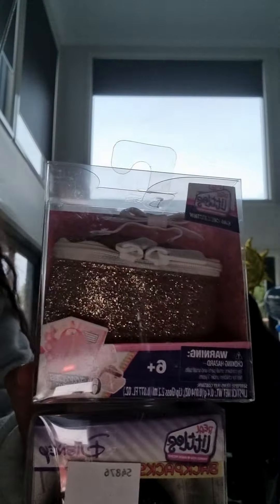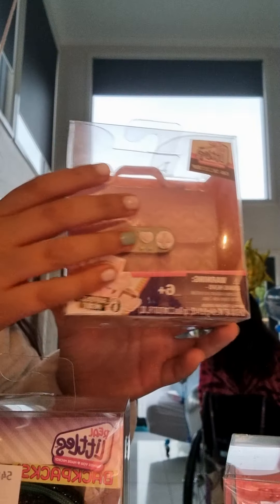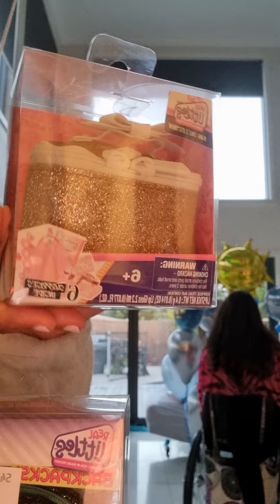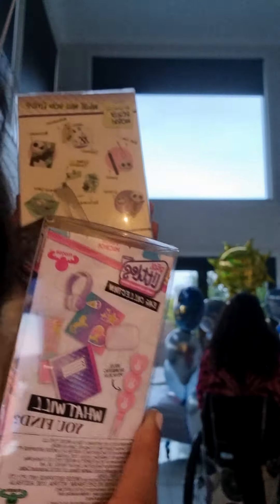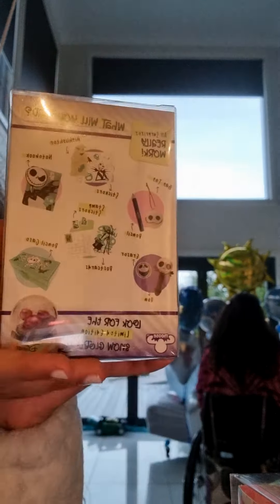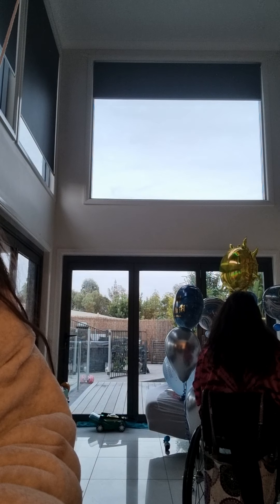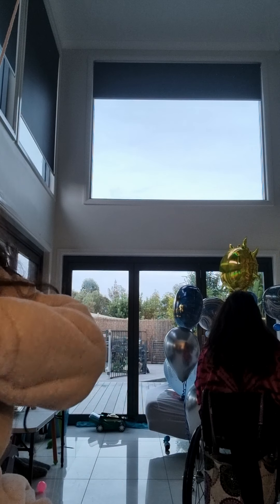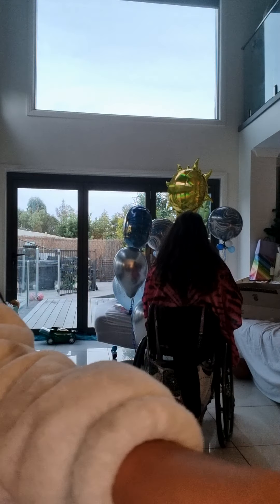Open present sweet me Mini edition